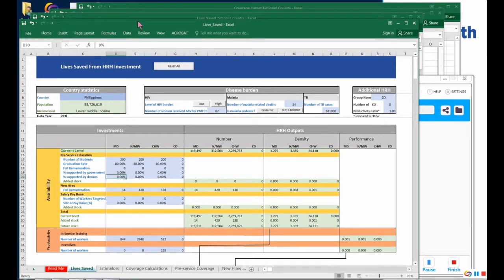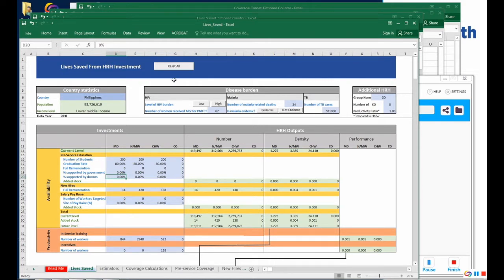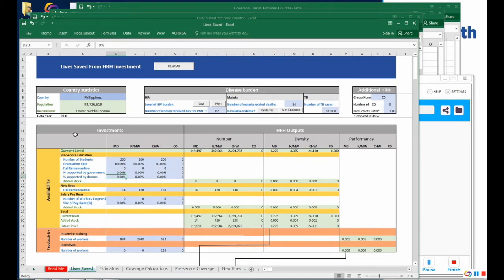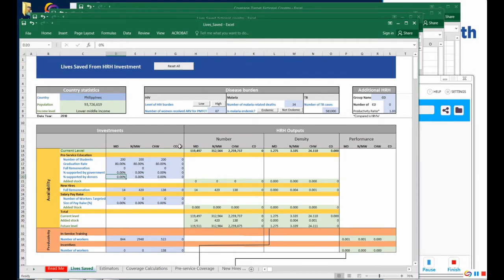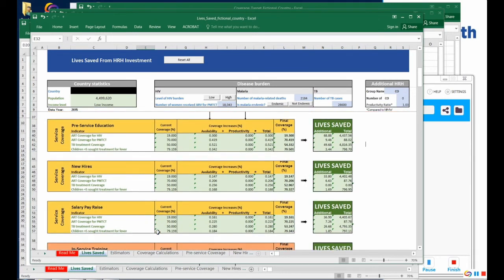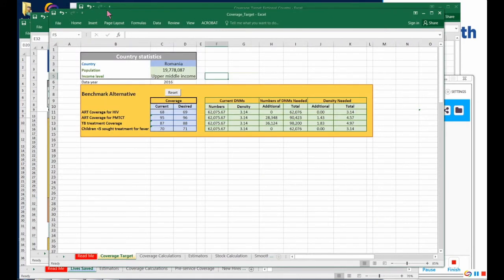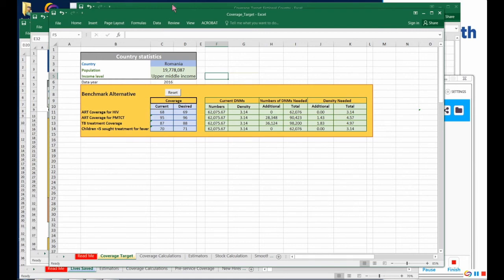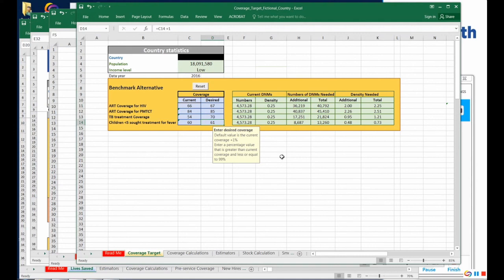Introduction: Estimating impact of human resources for health investments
Dr Tim Bruckner, University of California, Irvine, introduces a tool developed with the WHO Health Workforce department that is intended to support users to estimate the impact of investment in human resources for health (health workers).
This seven-minute video to accompany the "Tool to assess impact of human resources for health investments on HIV, TB and malaria services and health outcomes" illustrates how to use annexes A and B (excel files) in estimating the following respectively:
 A) assessing and quantifying the health impact of HRH investments made in the context of HIV, tuberculosis (TB) and malaria programmes through their modelled effect on health service coverage of these three diseases; and
 B) providing aggregate indicative estimates of the range of health workers required to attain high coverage of selected health services.